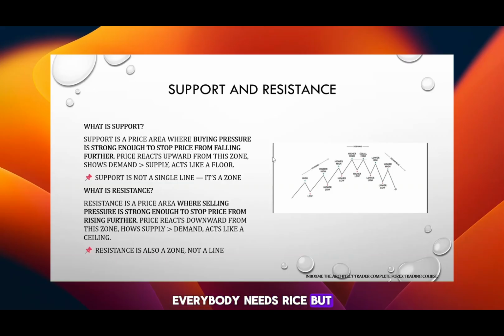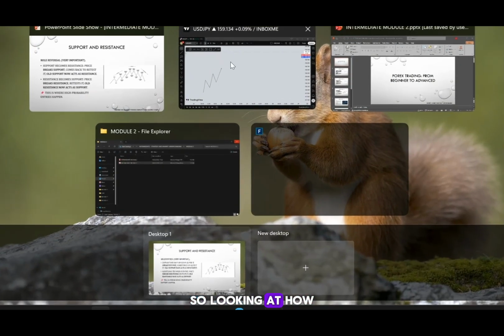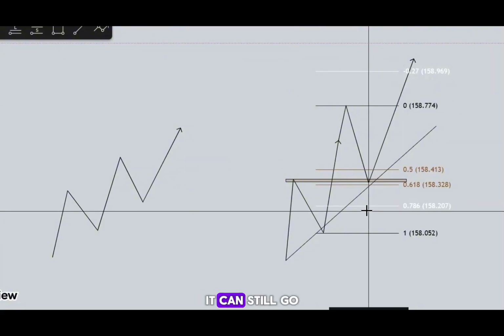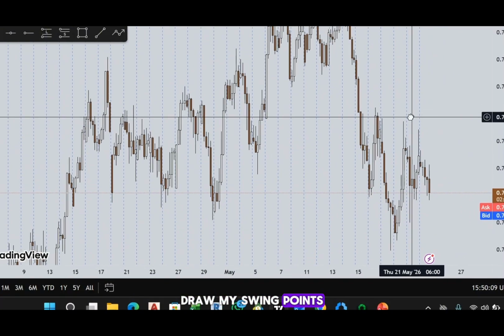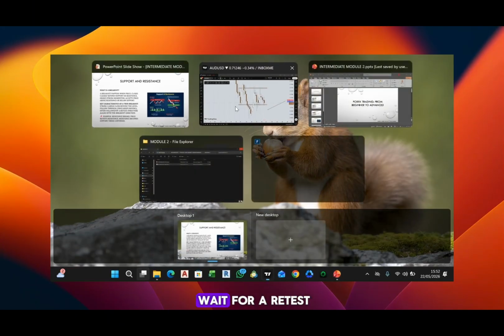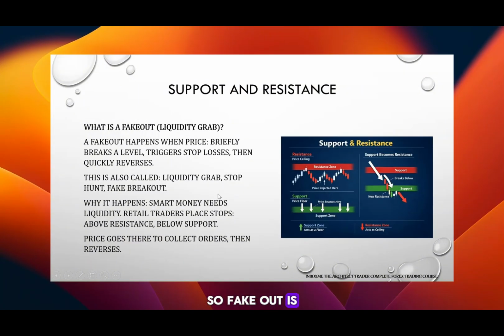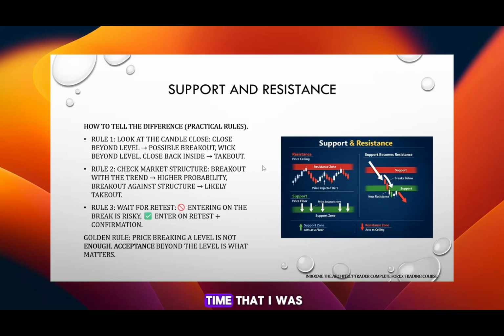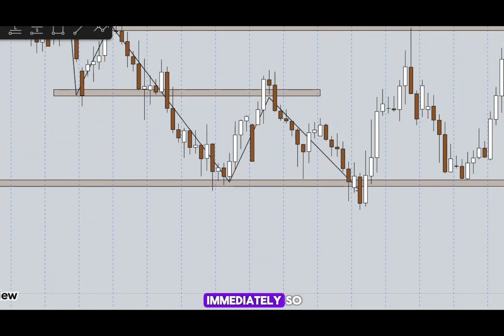FOREX TRADING FROM BEGINNERS TO ADVANCED | INTERMEDIATE MODULE 2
This is the second module in the intermediate level of the forex trading course that carefully guides you through everything necessary to know from beginner level up till the advanced level.